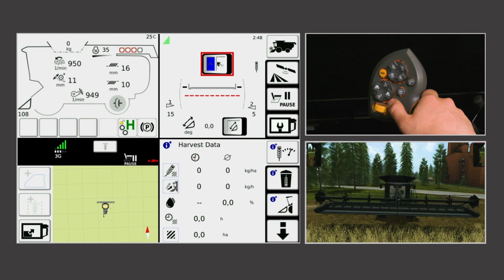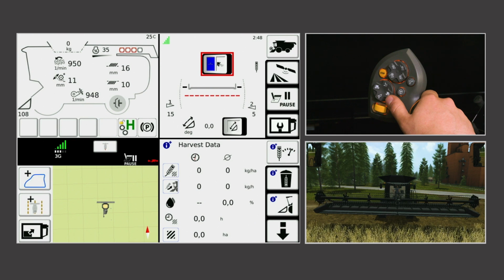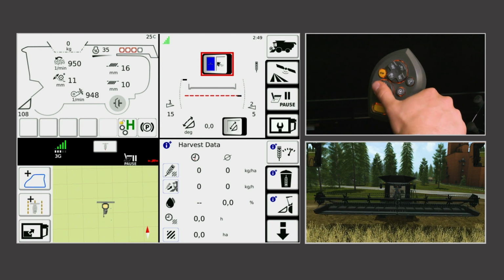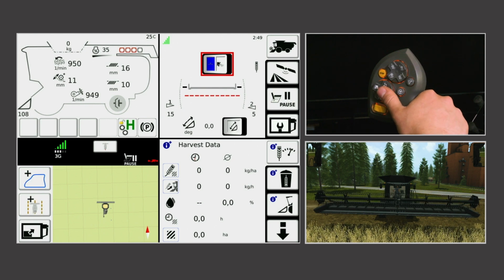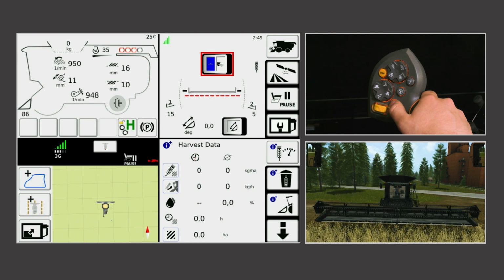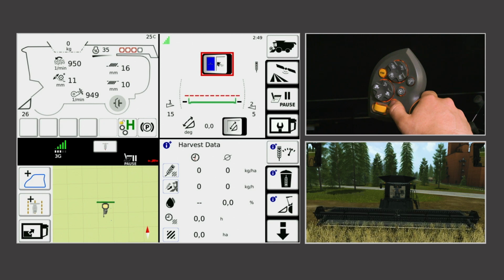USE | IDEAL COMBINE TERMINAL - AUTOMATIC HEADER HEIGHT SETTINGS